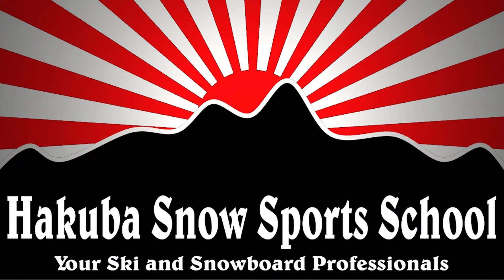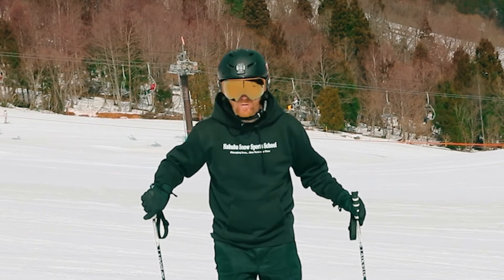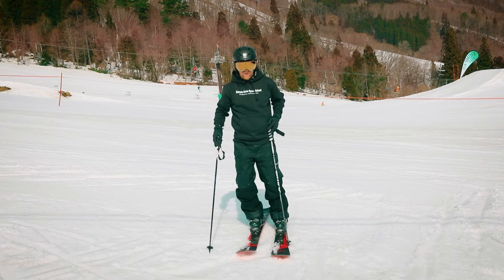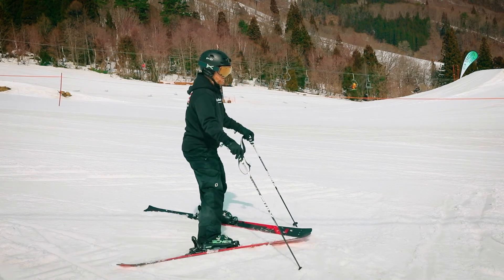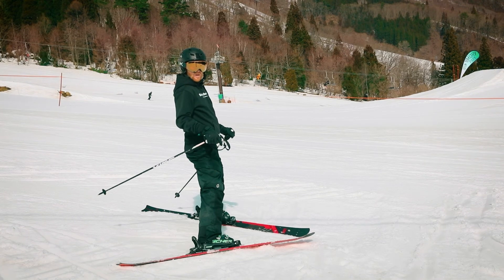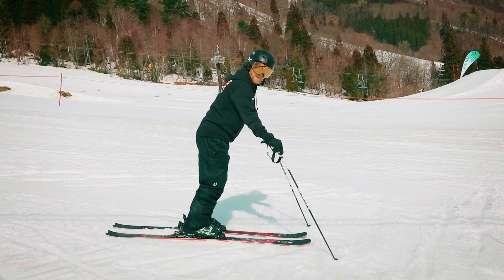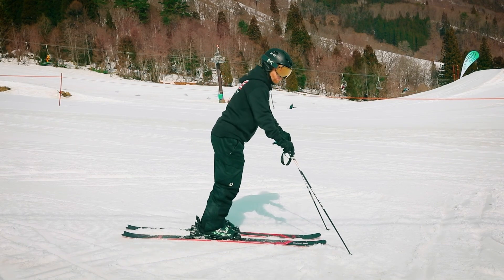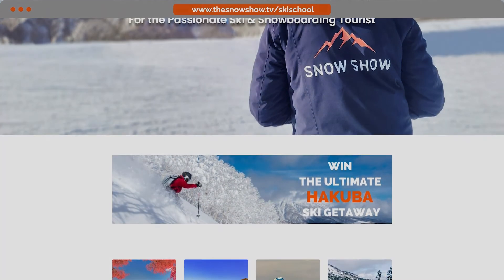How to Master Your Balance When Skiing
In this The Snow Show ski school lesson Daniel Mee founder of Hakuba Snow Sports School in Hakuba, Japan teaches us How to Master Your Balance When Skiing.

for more information and to watch all episodes.